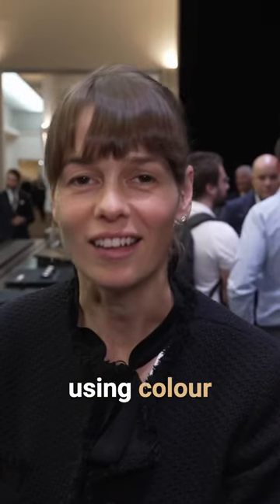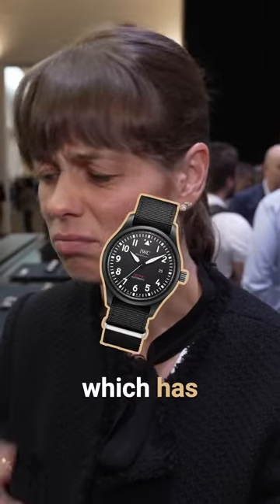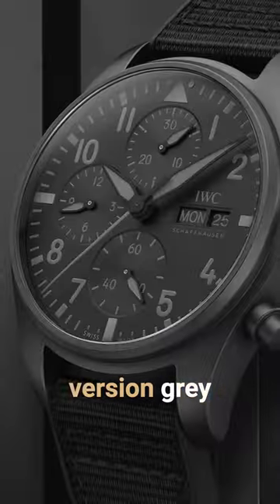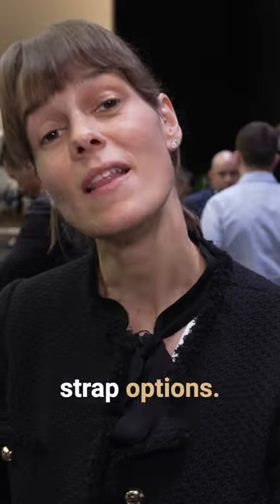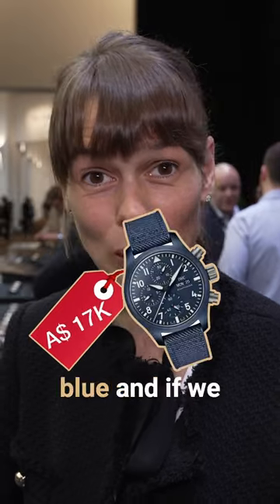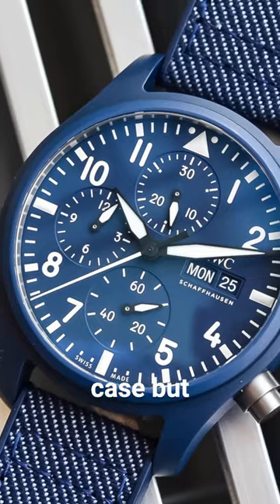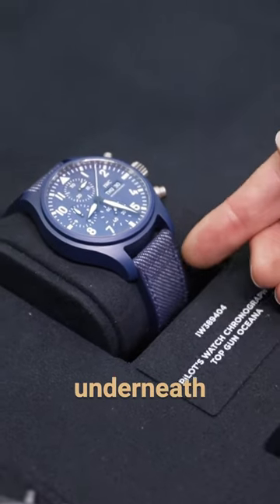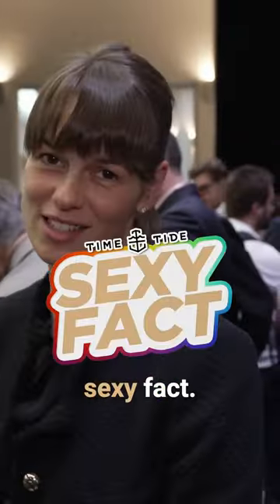It's a pair of jeans, but for your watch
Crafted by IWC, a brand synonymous with innovation and precision, the Blue Rubber Denim Strap for the IWC Top Gun 41mm is a fusion of modernity and timeless style.

Made from high-quality rubber and infused with a denim texture, it combines the durability and comfort of rubber with the casual, rugged charm of denim. It's a match made in horological heaven that seamlessly blends sportiness with sophistication.

The vibrant blue colour adds a pop of personality and versatility to your IWC Top Gun, but the Blue Rubber Denim Strap isn't just about looks—it's built to withstand the test of time. Its robust construction ensures longevity, while the rubber material offers excellent resistance to water, sweat, and wear.

Swapping out the strap is quick and easy, thanks to the convenient quick-release system. So, you can switch between the Blue Rubber Denim Strap and other options effortlessly, adapting your watch to suit any occasion.

Ceramic case
Screw in crown
Water resistance 10.0 bar